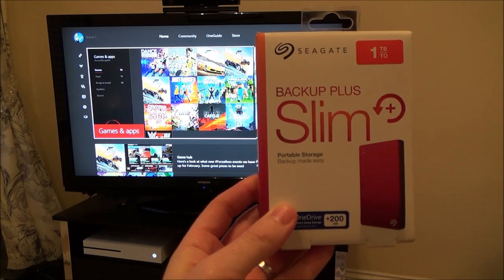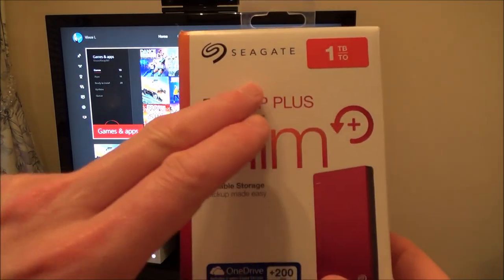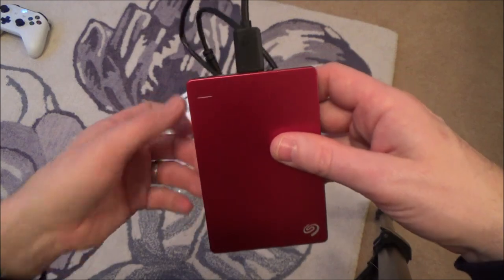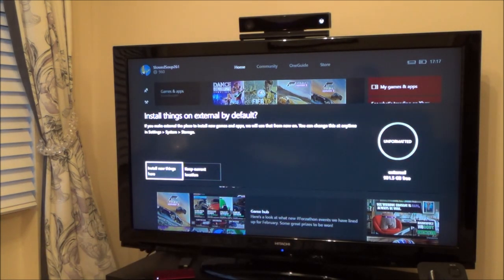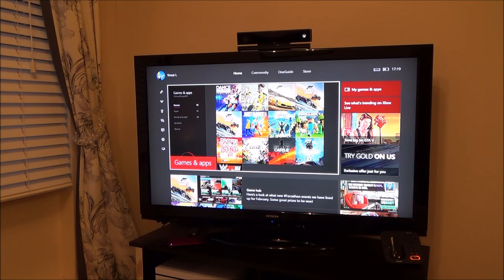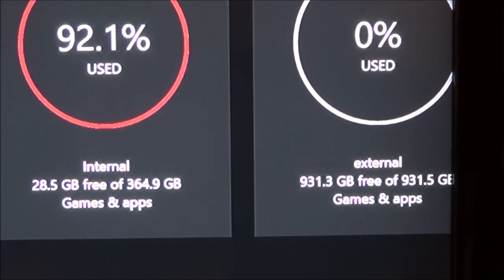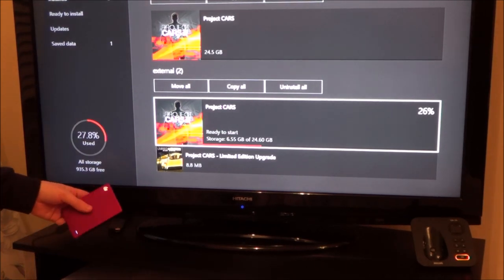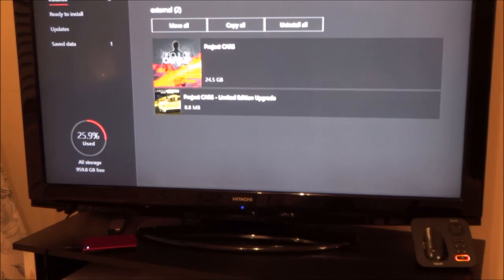How to Increase Xbox One Storage using External Hard Drive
Hi, this video shows you how to increase your storage space for Games & Apps on your Xbox One & Xbox One S consoles by using an External USB Hard Drive.
It also shows you how to play the games from your external Hard Drive on another Xbox One.
You will need to get a USB 3.0 Hard Drive with at least 256 GB. The one shown in the video is Seagate 1TB (1000GB)which has more than twice the storage of the Xbox One 500GB as you do not have the whole 500GB for games & apps because the operating system takes up space. You can get the official Xbox external hard drive which is 2TB but the inside still uses the Seagate 2TB HDD which you can normally buy for around £15 less.